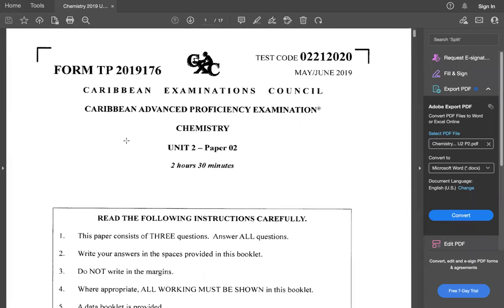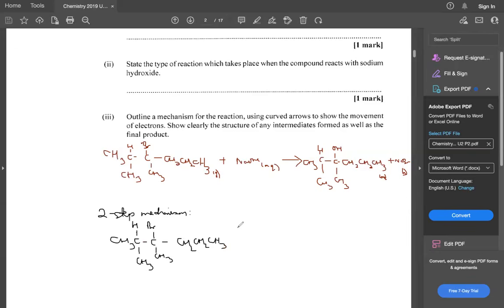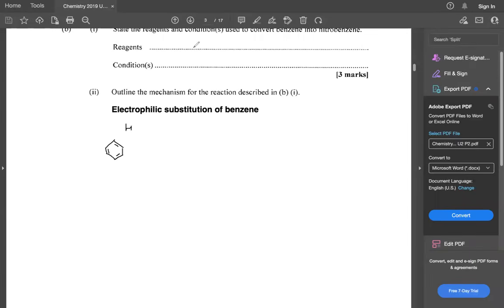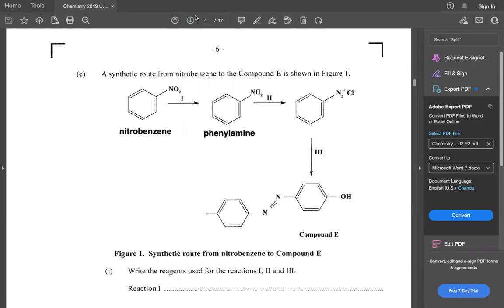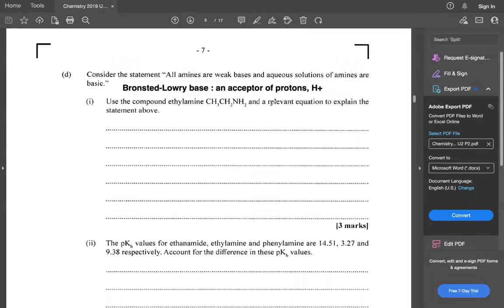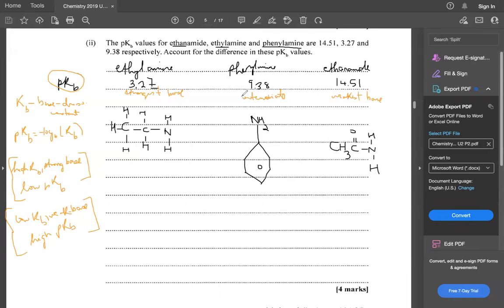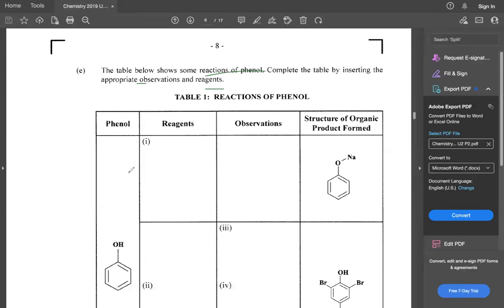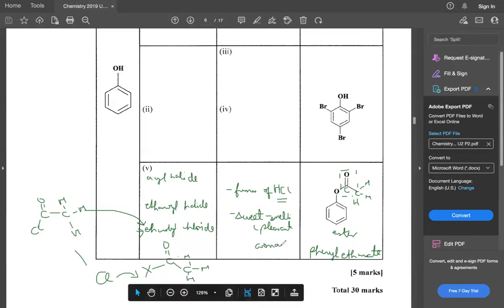CAPE Chemistry Unit 2 - June 2019 Paper 2 Solutions - Question 1 - Benzene - Reaction Mechanism